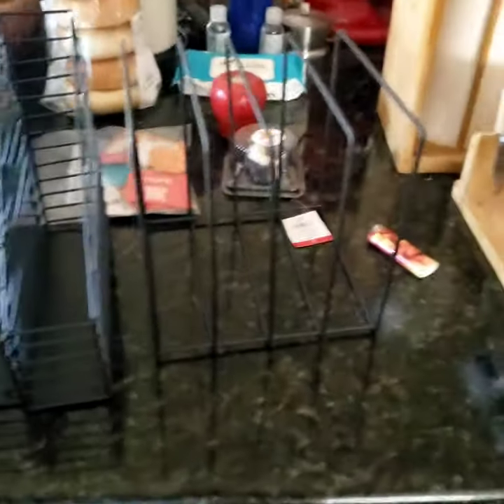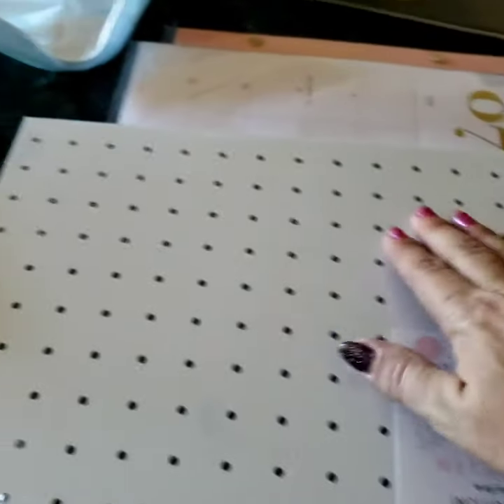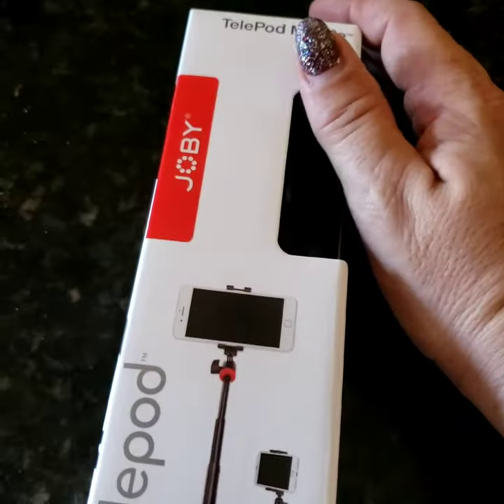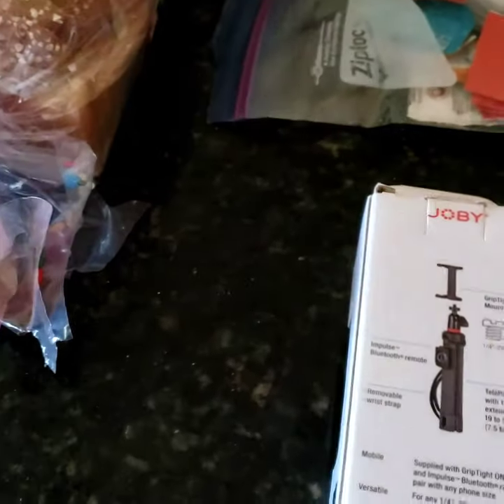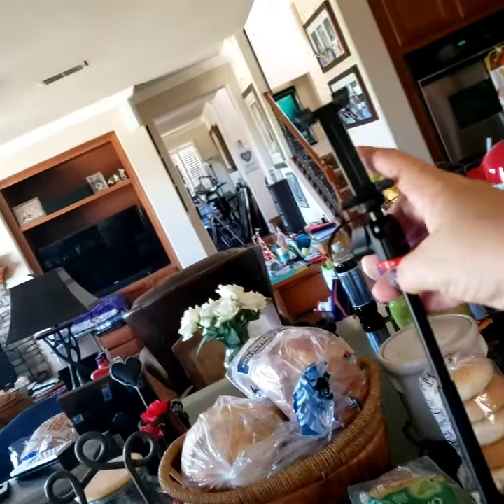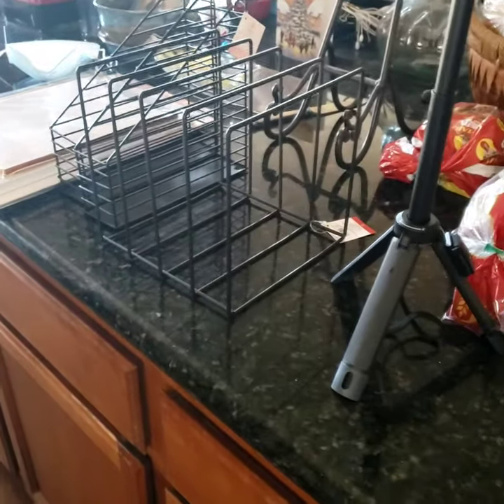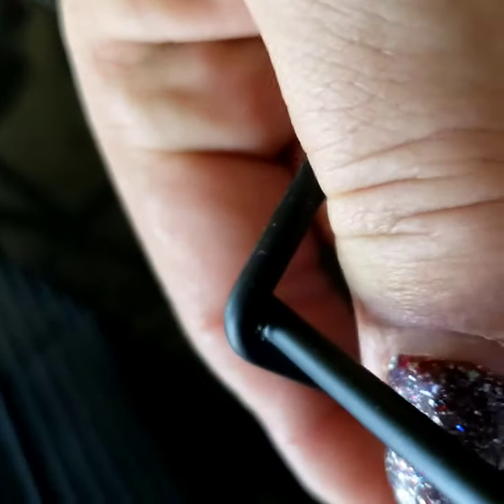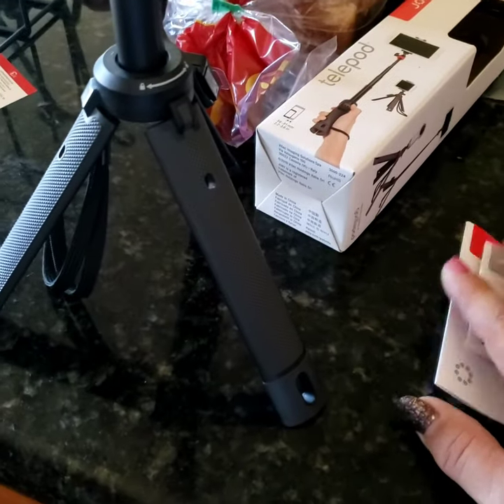Phone Tripod unboxing! Target purchase deals!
Unboxing Joby Tripod "Telepod Mobile".
Target Finds.